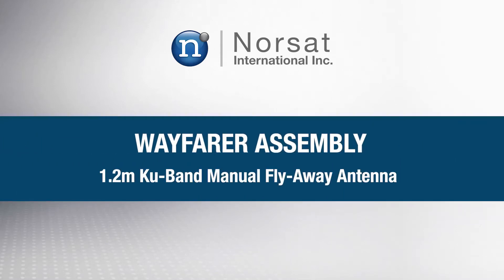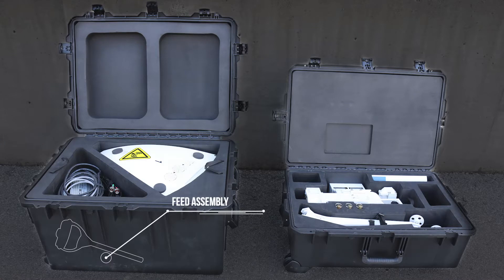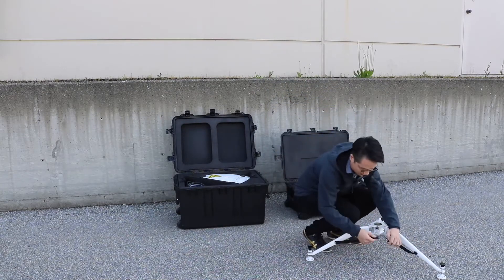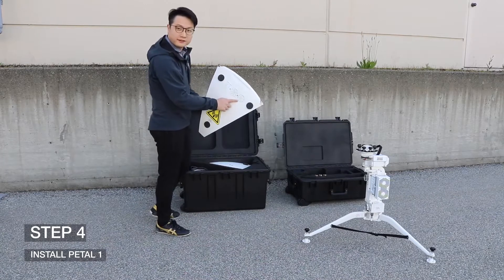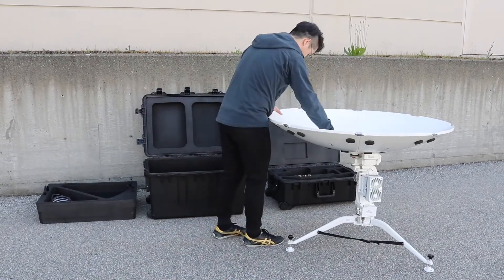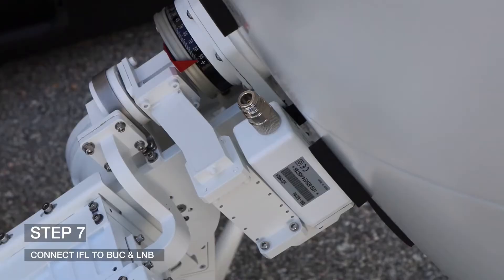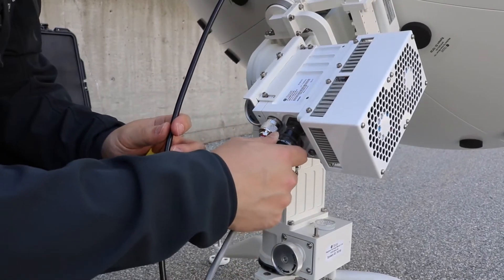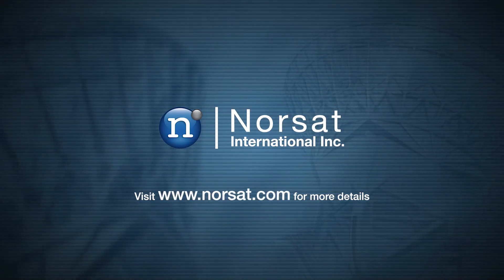WFM120KU Assembly Video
Learn to assembly Norsat's WAYFARER WFM120KU 1.2m Ku-band Manual Fly-Away Terminal in just ten steps.

Norsat’s WAYFARER series includes rugged, ultra-portable commercial fly-away satellite terminals, easy to-deploy commercial drive-away antenna systems and fixed terminal solutions. Products in this series are ideal for a variety of commercial applications including broadcast, oil and gas, mining, forestry, emergency response and remote enterprises.